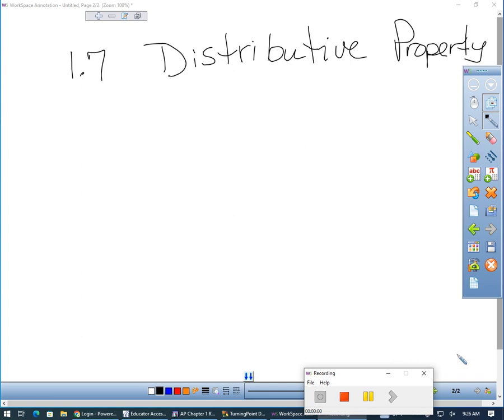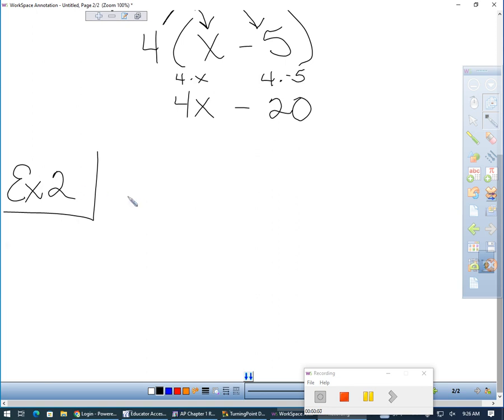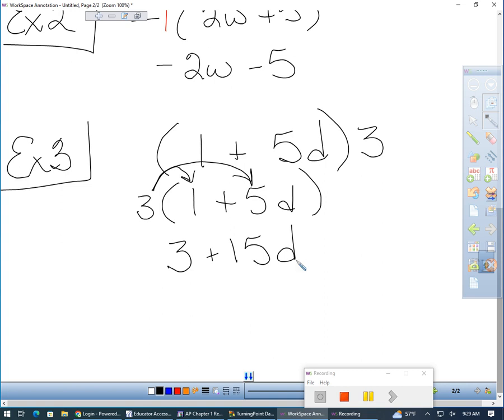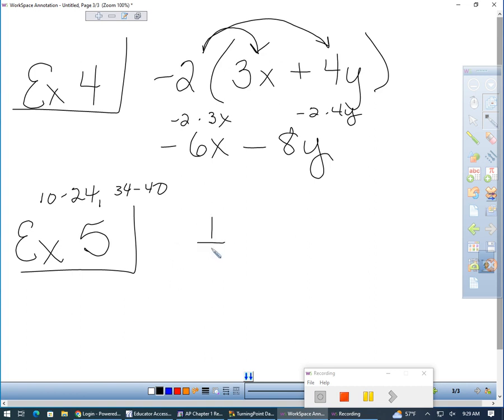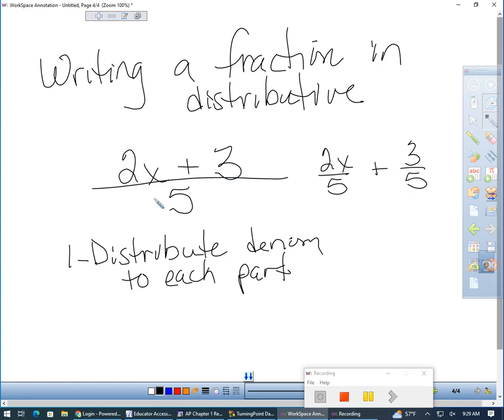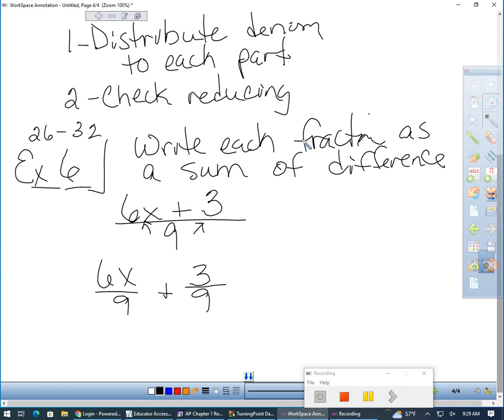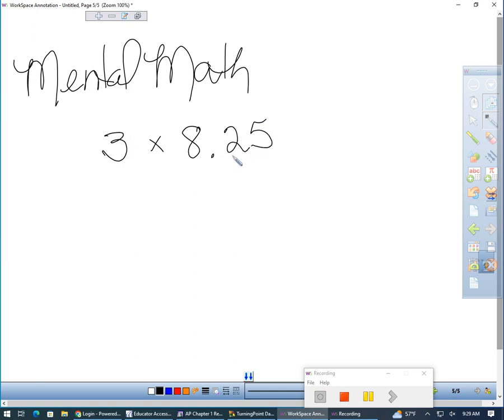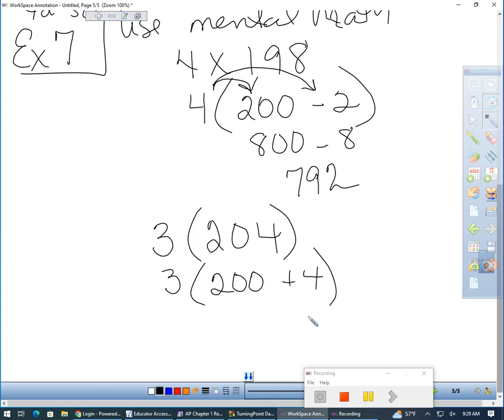Alg 1 1 7 distributive property